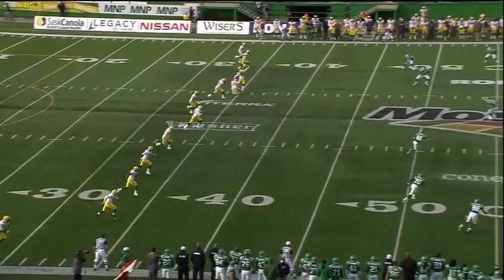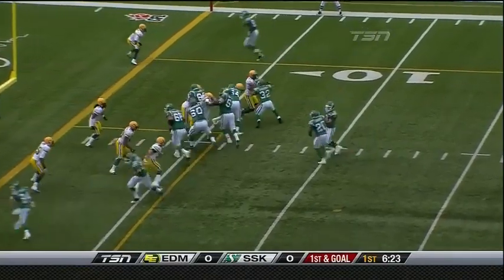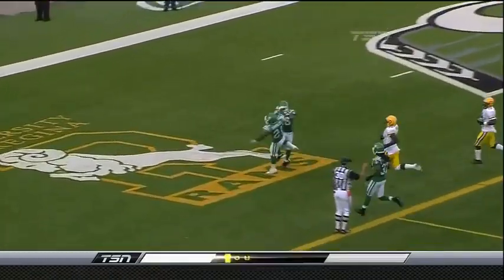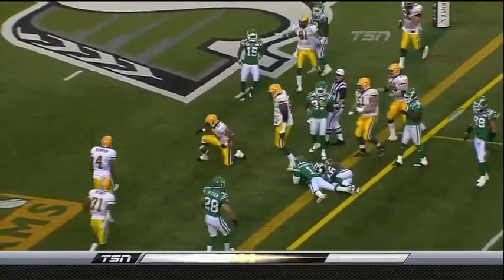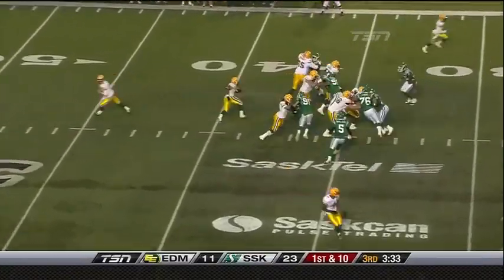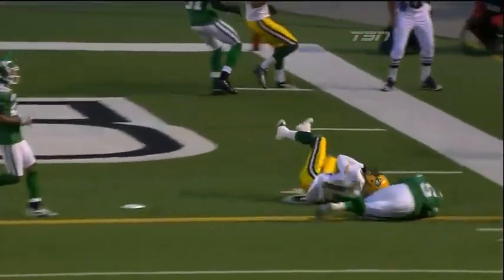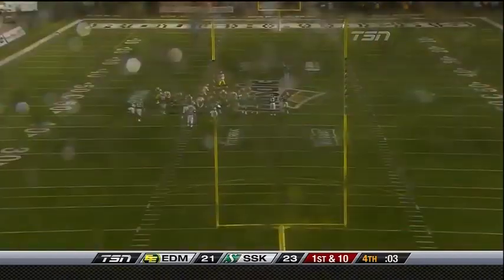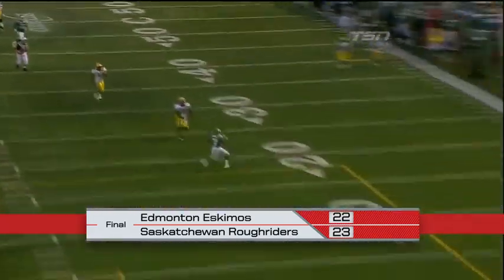2011 Recap: Saskatchewan 23, Edmonton 22 (Preseason)